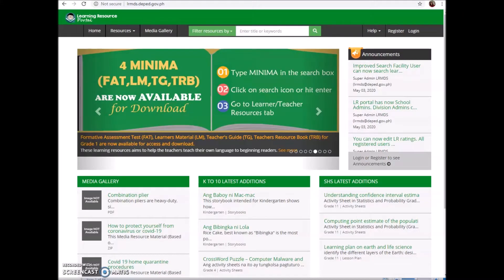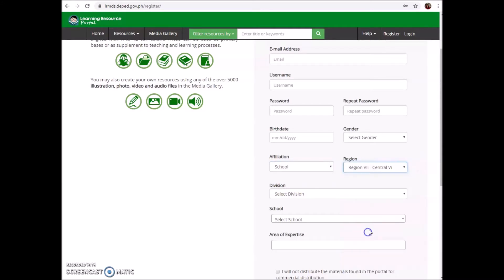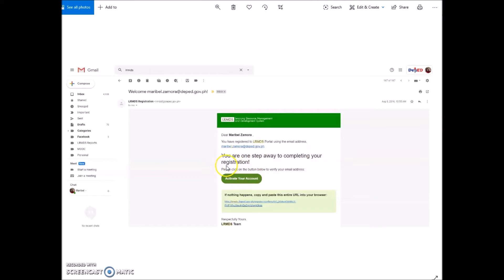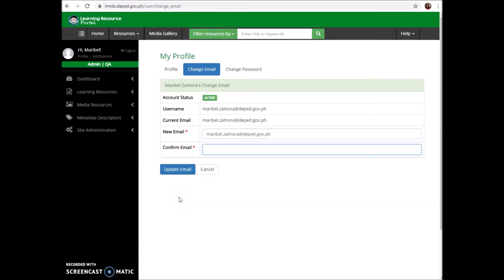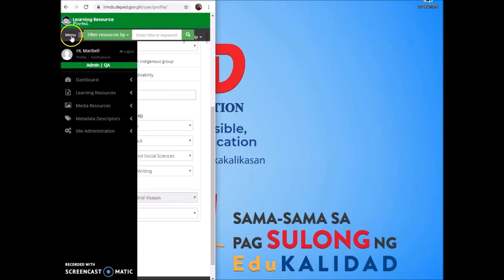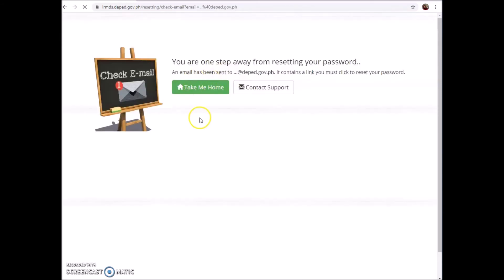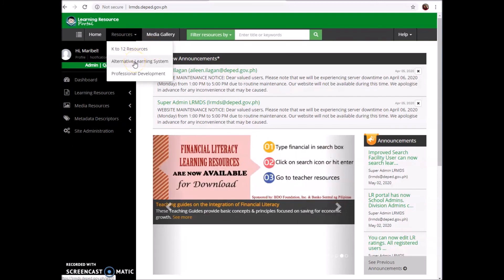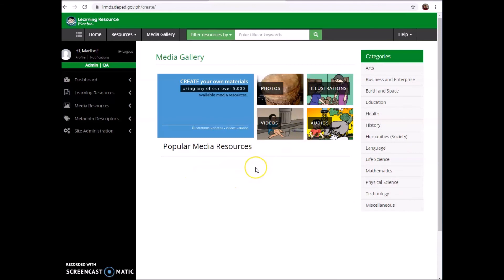FAQs in Accessing the DepEd LR Portal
Hello 2020! Hello World! Hello DepEd! Hello May! Hello GCQ! Aside from the house chores and everything, this is how I spent my long weekend. I thought about answering all the questions received in our LR Portal TA Form, my FB messenger and some calls. I hope this will help and answer your queries and confusions on how to access our learning resource portal.

If you have encountered cases not discussed here, you can comment down so, I can make another video tutorial for that.

Thanks! See you!